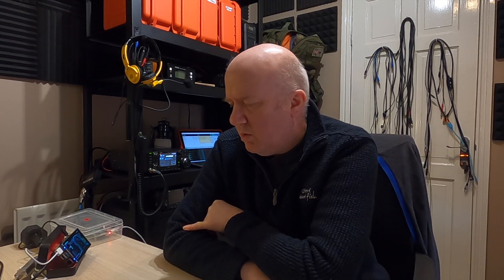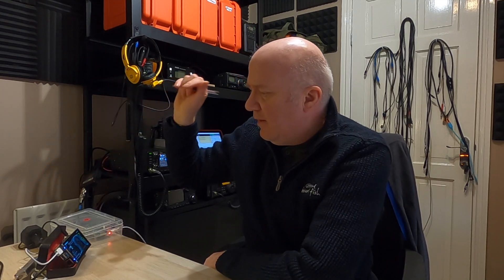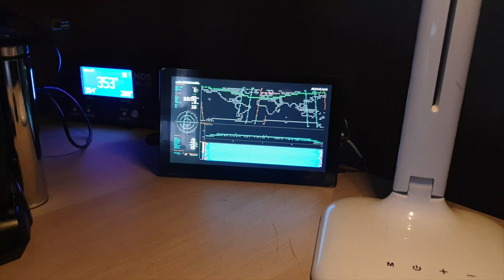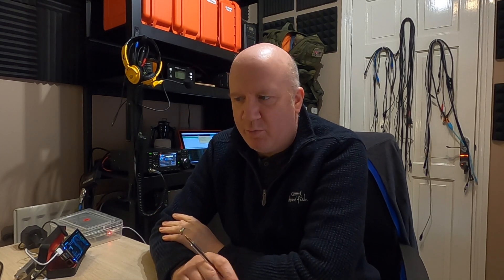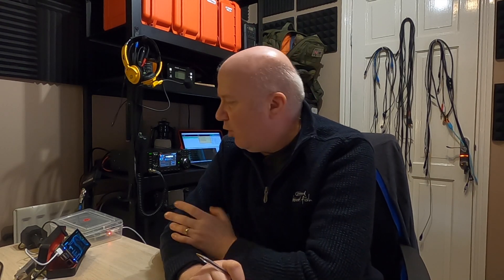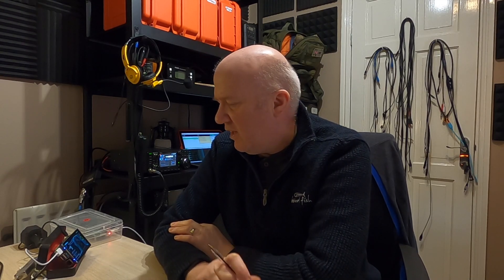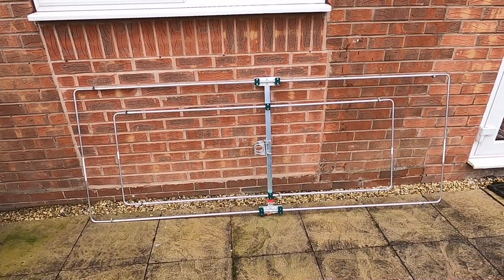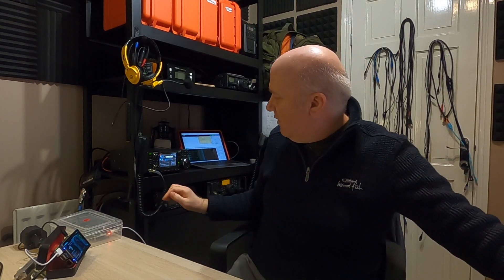Ham radio ideas during lockdown and new plans for portable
Having enjoyed exploring ham radio projects using Raspberry Pi's during lockdown I decided to rebuild my satellite tracking system (satnogs) and set up Direwolf on a separate RPi. I've also run JTDX and tried that mode on HF. This video just goes over some of projects and plans I have